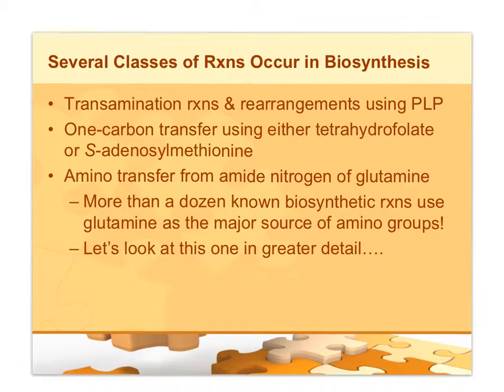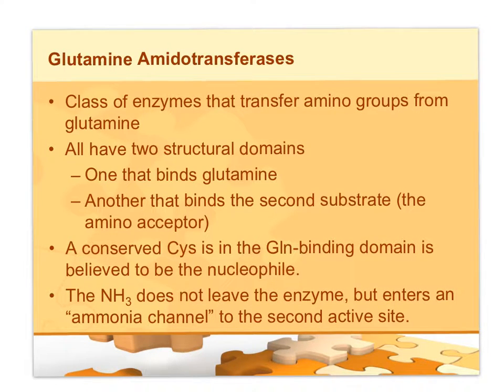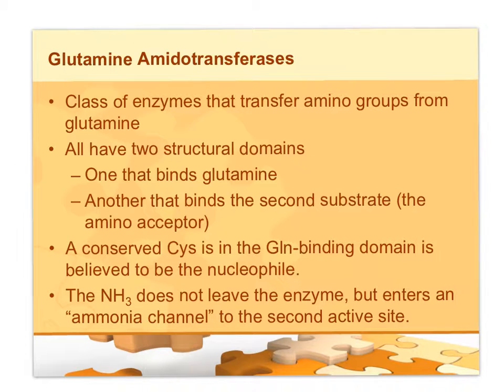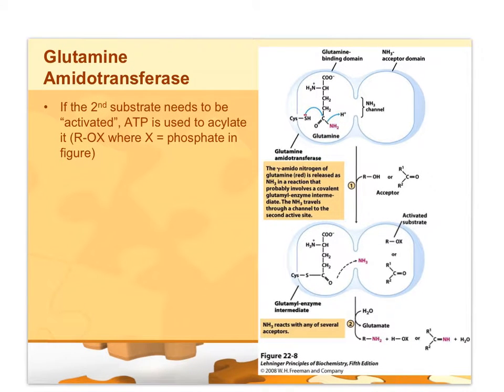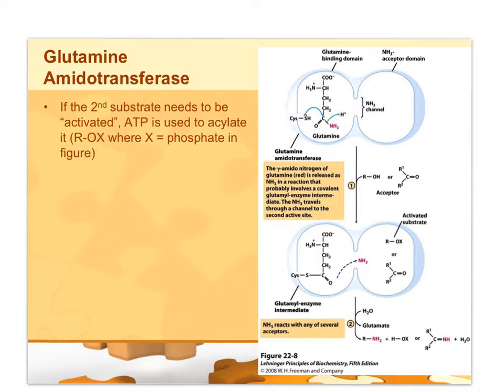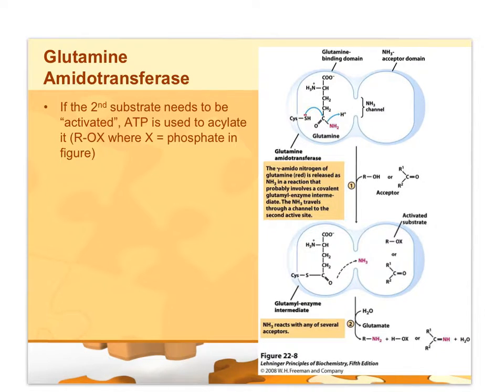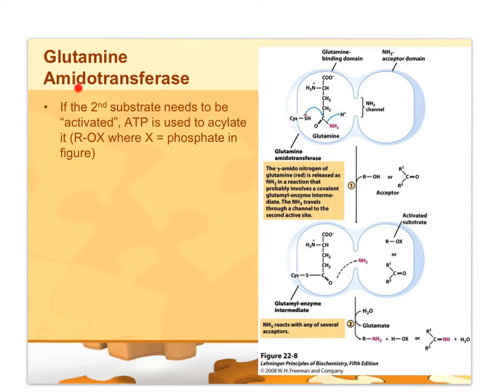bc2 ch22 pt1-3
This is the third lecture of our series concerning the biosynthesis of amino acids for the Spring 2017 semester.